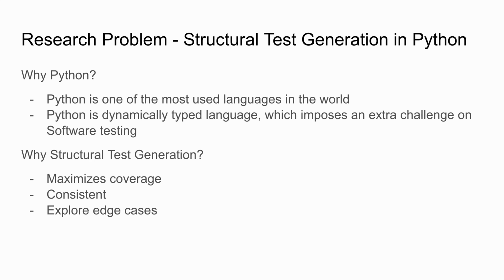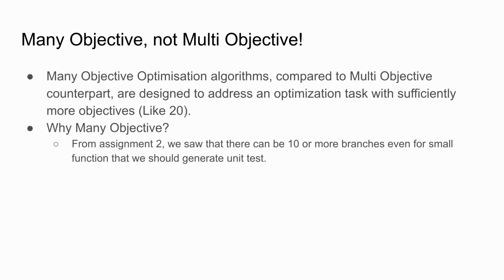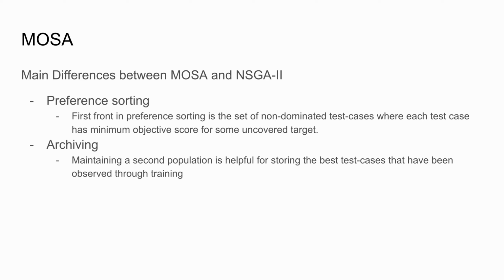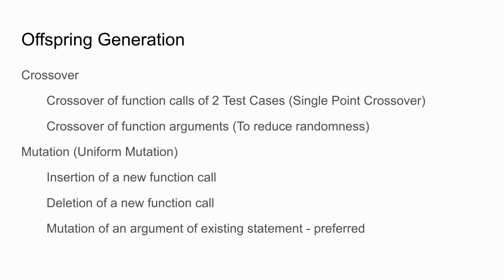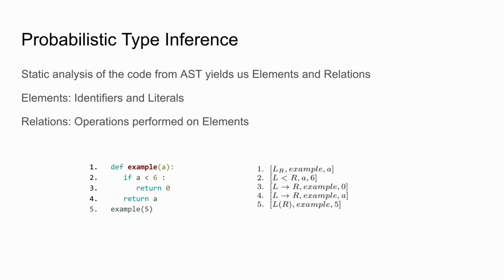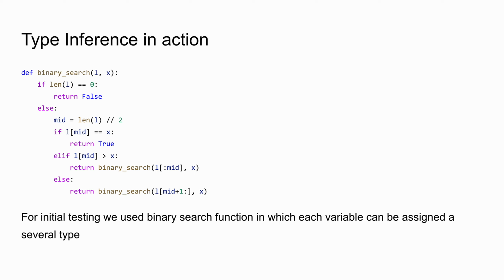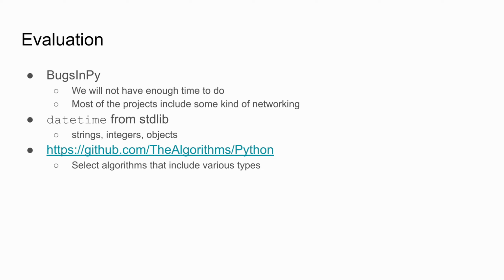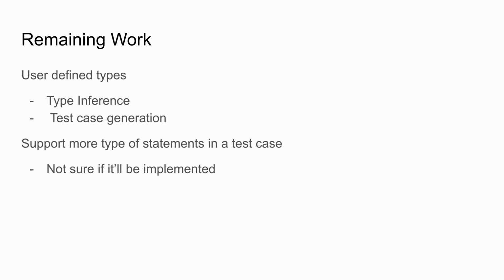CS454 Final Project Team 2 Automatic Test Case Generation Using Probabilistic Type Inference